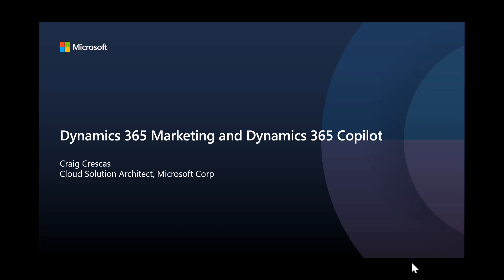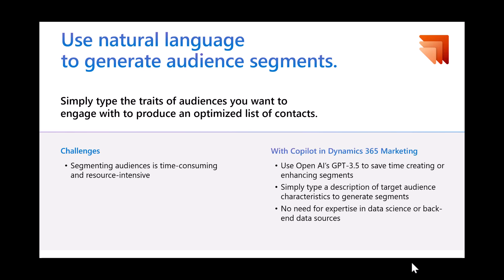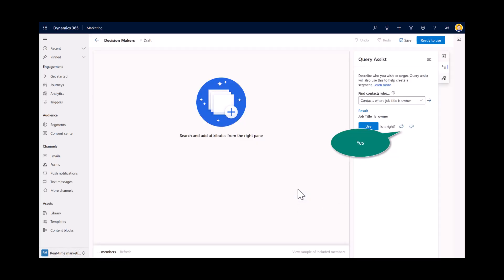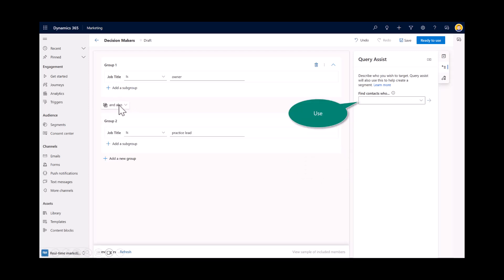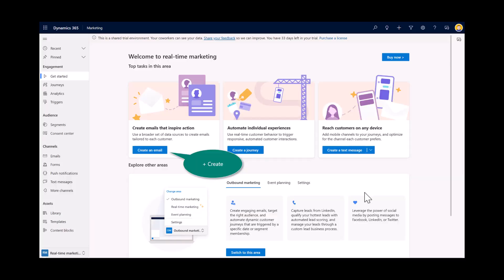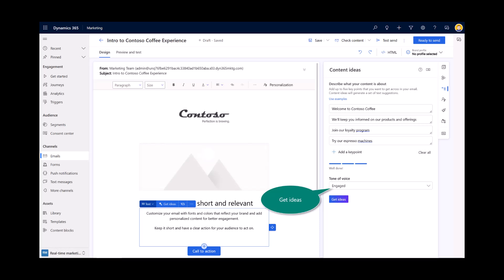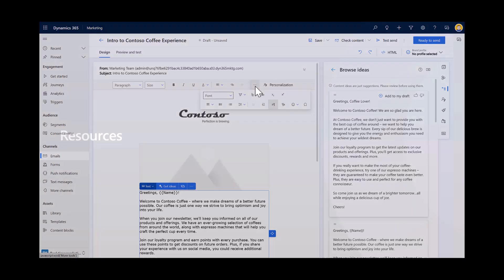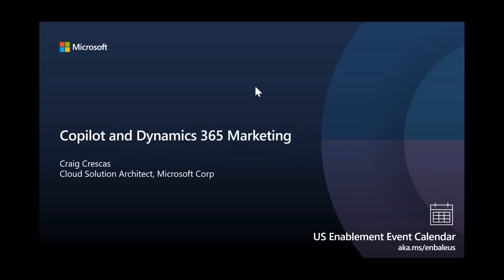Copilot and D365 Marketing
This video guides you through the steps necessary to get started quickly in creating and boosting a chatbot with expanded natural language capabilities with D365 Marketing and Copilot

Inside Dynamics 365 Marketing is Query assist, a Copilot capability which uses Azure Open AI Service to reduce the time it takes Marketers to create segments.

The other area where Copilot is present is Content ideas. With Content ideas marketers can leverage this feature to save time creating new copy, brainstorming on what to write while keeping content fresh and engaging.